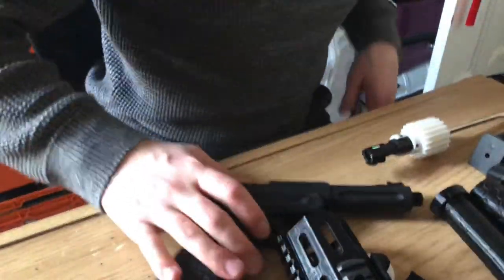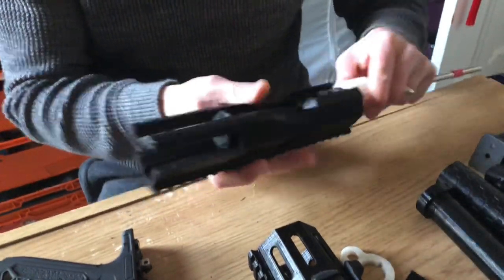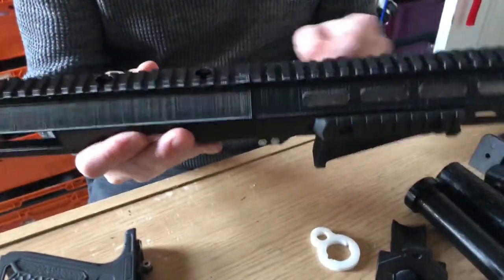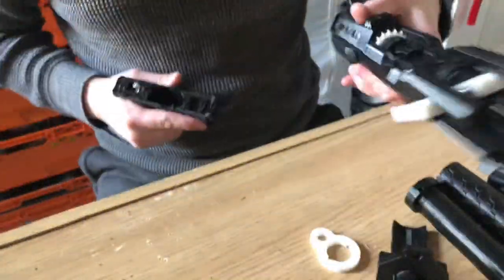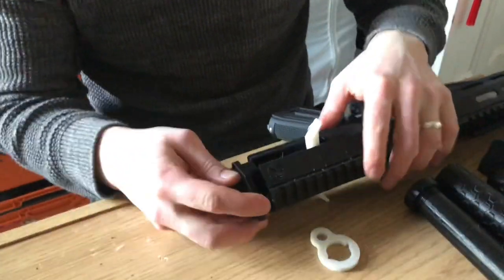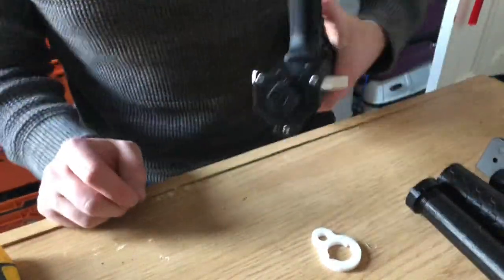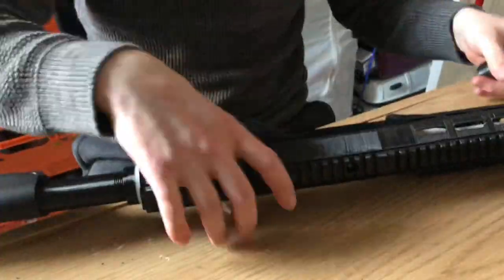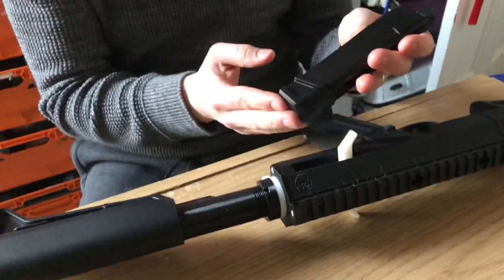Airsoft AAP-01 carbine kit - 3D printed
This is my prototype aap-01 carbine kit, still a bit of work needs to be don’t but almost finished.

Will be selling the files on cults